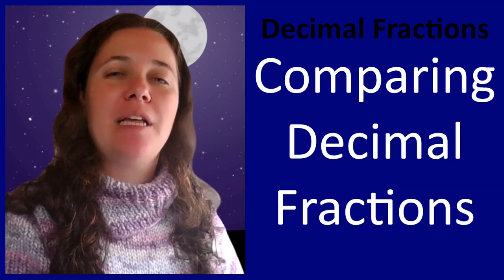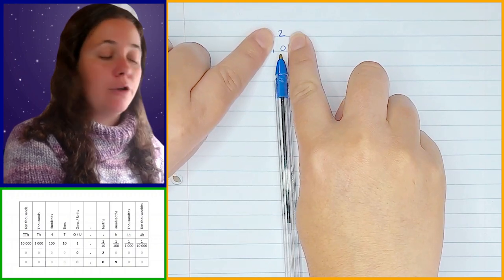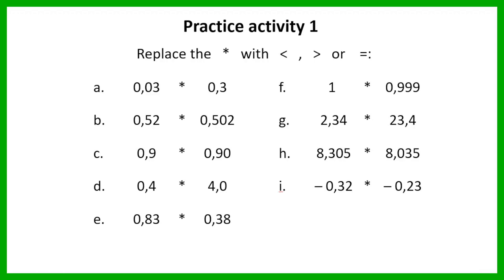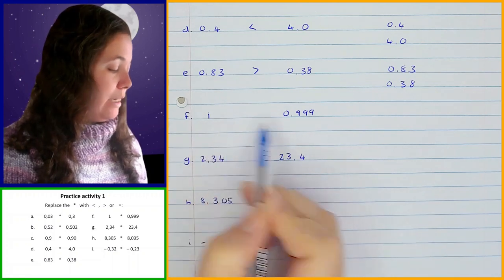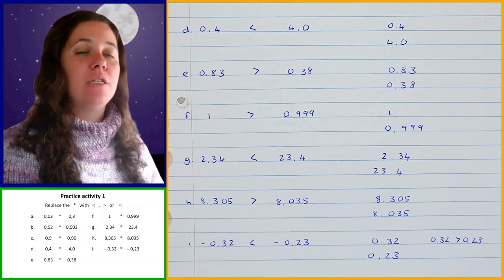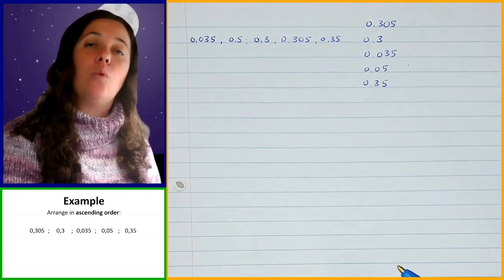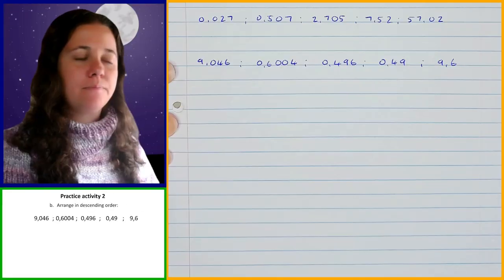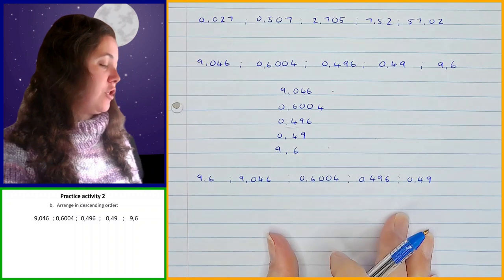Grade 8 Maths Term 3 Lesson 9 Comparing decimal fractions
In this video, we'll dive into Comparing Decimal Fractions, a fundamental part of the Grade 8 Mathematics curriculum (CAPS) under the Decimal Fractions topic. Here's a breakdown of what you can expect to learn:

✅ Comparing decimal fractions using place value
✅ Arranging decimal fractions in ascending and descending order

Join me in this educational journey as we unlock the mysteries of Comparing Decimal Fractions. Happy learning! 📖🎓📊

Timestamps:
00:00 Introduction
00:27 Comparing decimal fractions using place value
04:43 Practice activity 1
14:54 Arranging decimal fractions in ascending or descending order
18:33 Practice question 2a
22:27 Practice question 2b